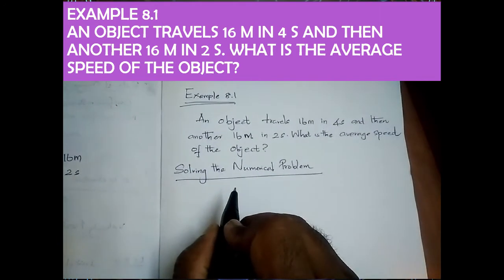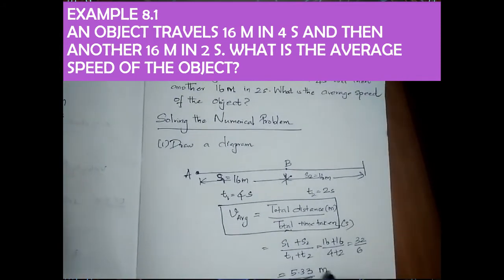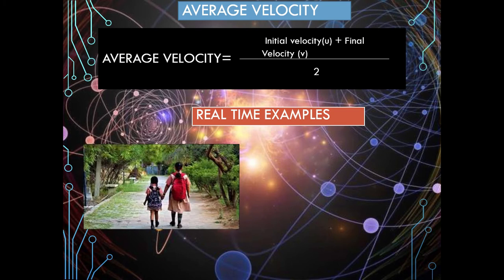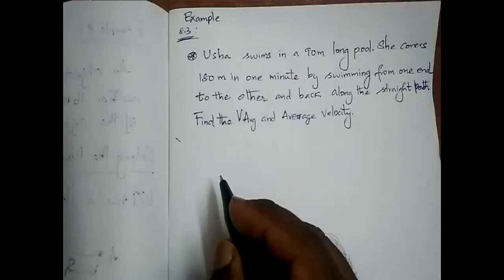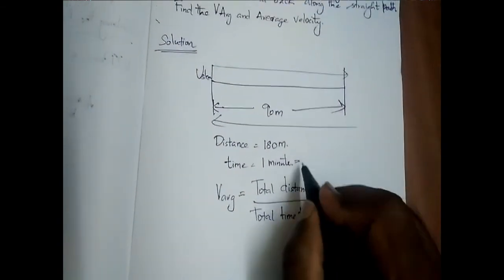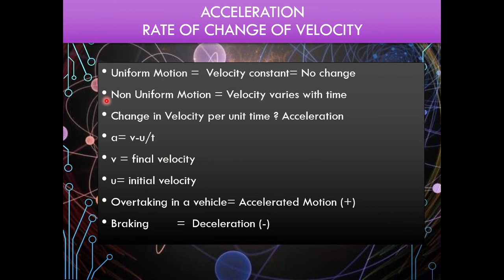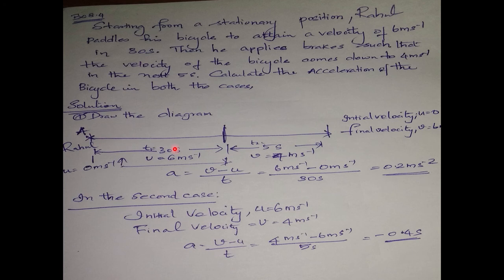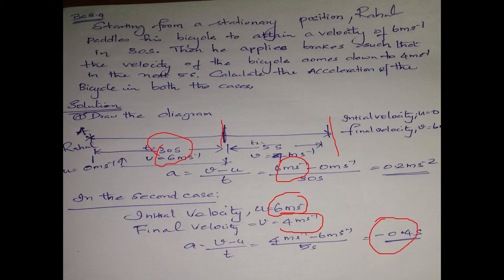NCERT PHYSICS CLASS 9 CHAPTER 8 MOTION:SPEED, VELOCITY & ACCELERATION PART 2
This video is the continuation of Chapter Motion: Speed, Velocity and Acceleration , you can watch this in the